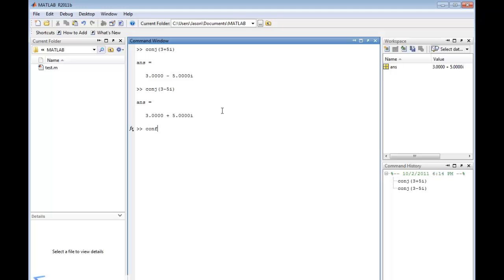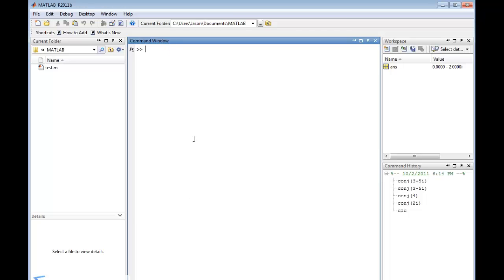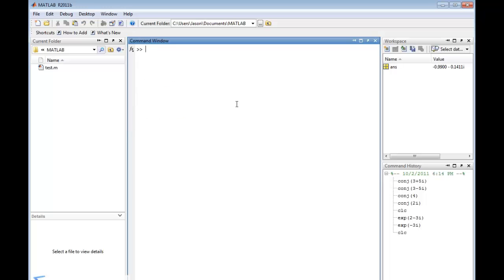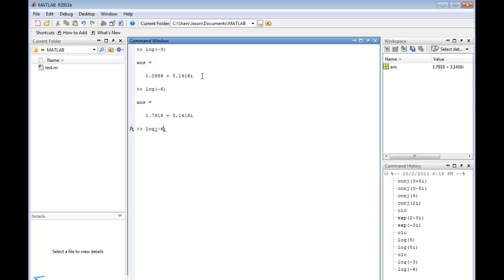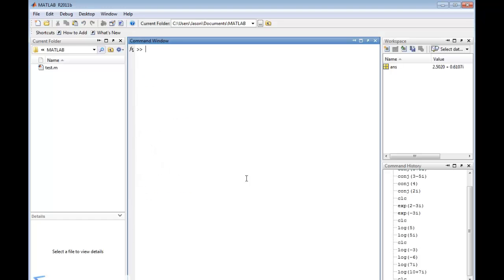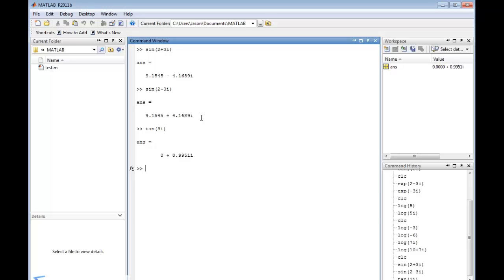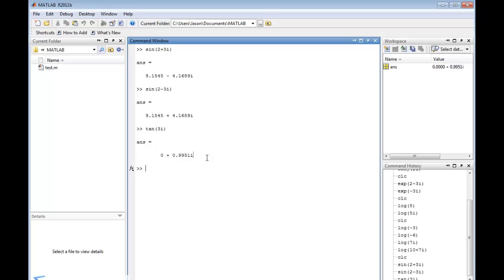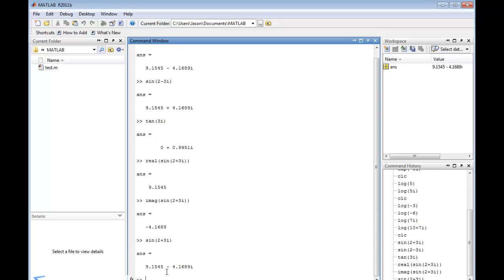Trig Functions, Logarithms, and Exponentials with Complex Numbers